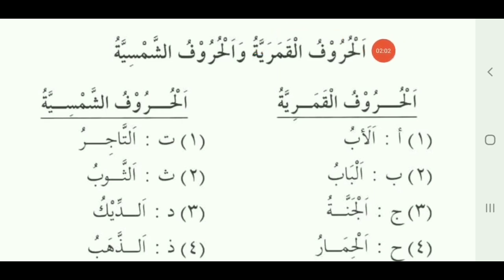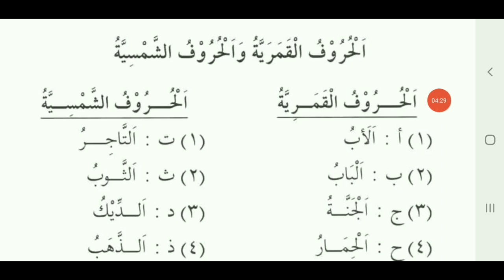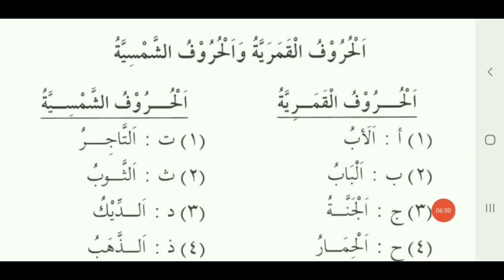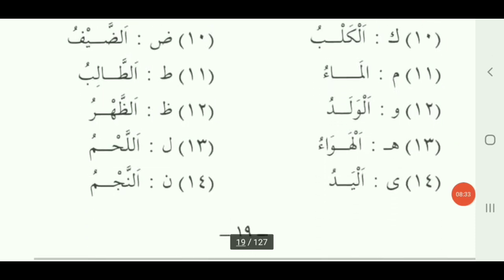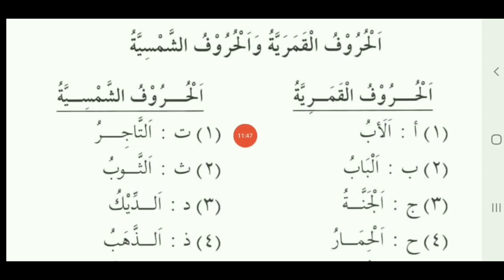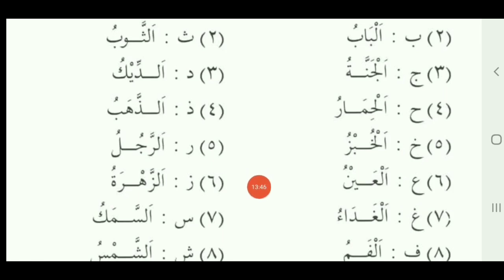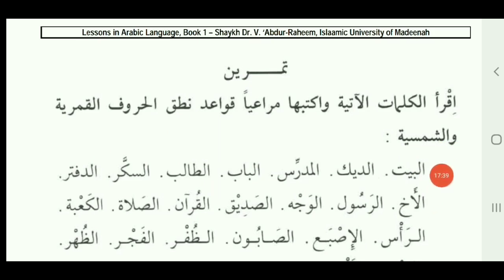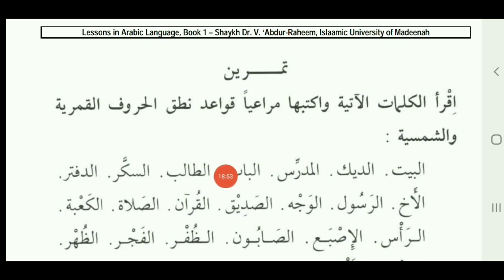Learn Arabic from Scratch Speak Arabic Daily expression Durusul lugatil Arabiyyah دروس اللغة العربية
Learn how to speak and write in Arabic language
Welcome to our Arabic language class, where we offer instruction on speaking and writing in Arabic.

Today's lesson:  الحروف الشمسية والحروف القمرية
(the shamsiyya and qamariyya letters)
in daily expressions

Our course is based on the renowned textbook "دروس اللغة العربية" (The Arabic Courses, Duruusul lugatil Arabiyyah) authored by Dr. Abdurraheem, specifically designed for non-Arabic speakers studying at the Islamic University of Madinah. This trusted resource has proven effective for learners of all ages, from children to adults.

We help your career in languages especially in Arabic from Basic, Advance and to Masters level
With our Expert and experienced Instructors

We cater to all levels, and we're here to support your learning journey.